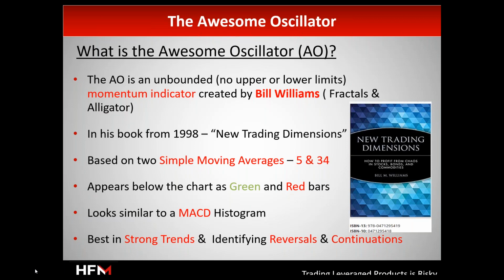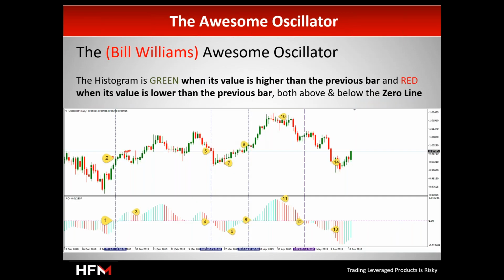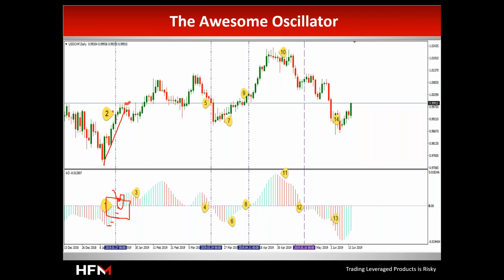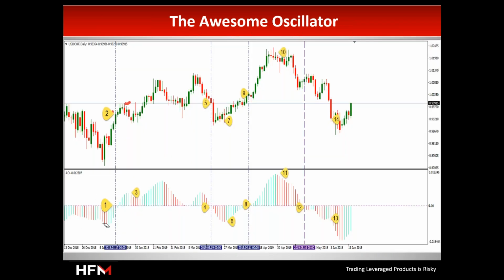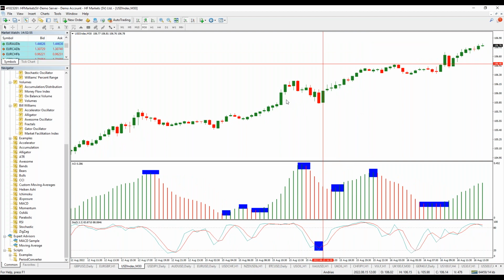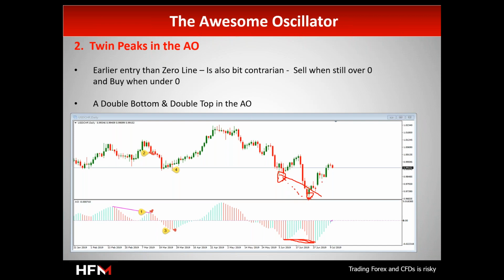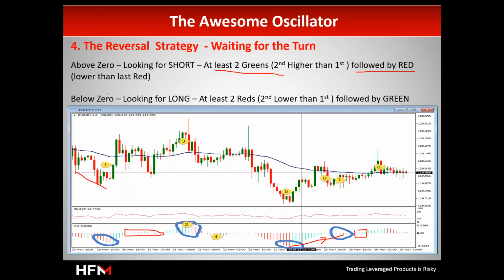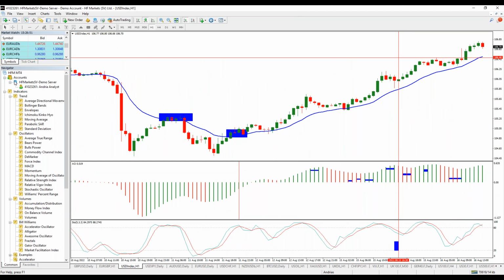Trading with the Awesome Oscillator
Bill Williams developed an indicator he called Awesome. Join Andria today to see how simple this tool can be and how to apply it to all assets on all time frames. Is it really Awesome? In this webinar you will learn:

• Three simple standalone strategies
• Combining the AO with other indicators
• The pros and cons of the AO